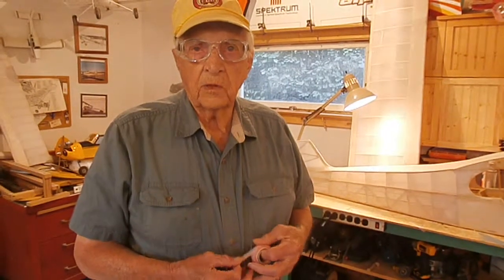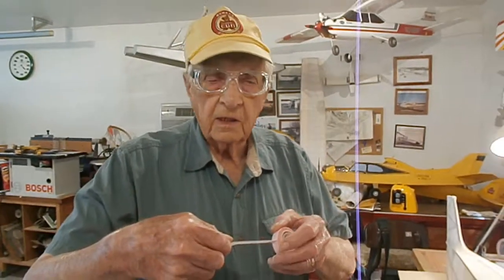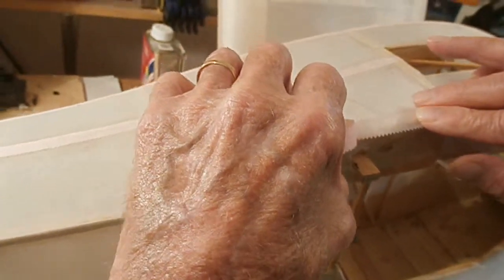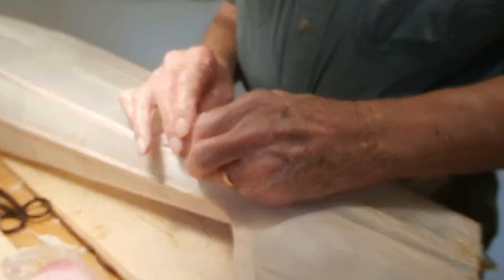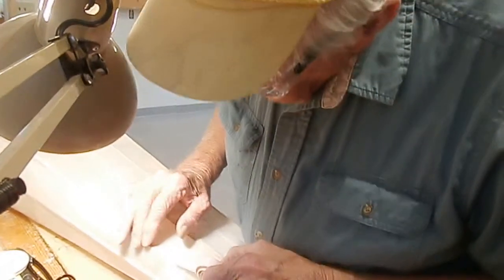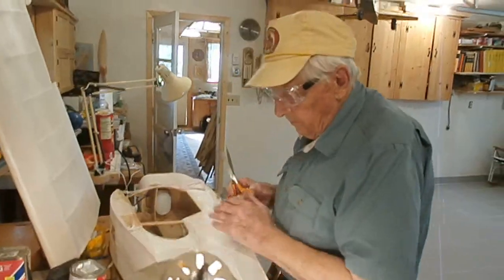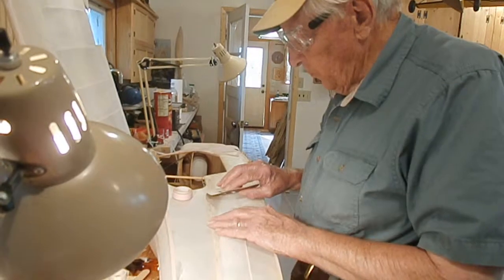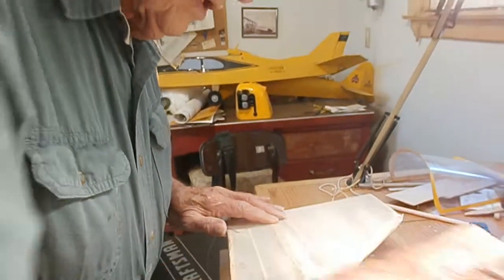1/4 Scale Piper Cub Taping the Seams with Verdi Gilbertson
1/4 Scale Piper Cub Taping the Seams with Verdi Gilbertson